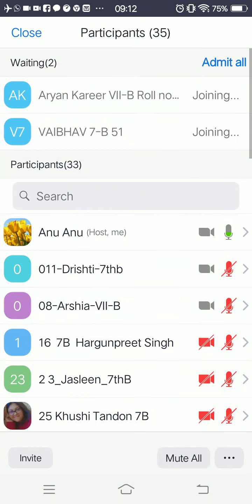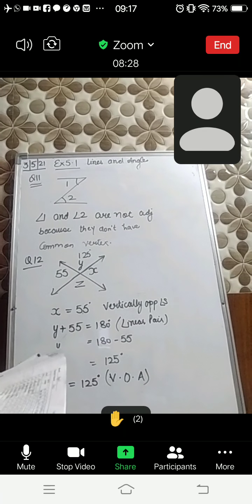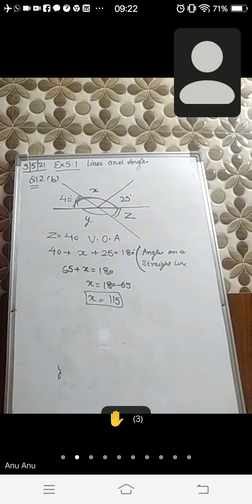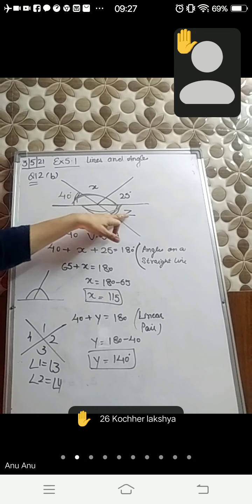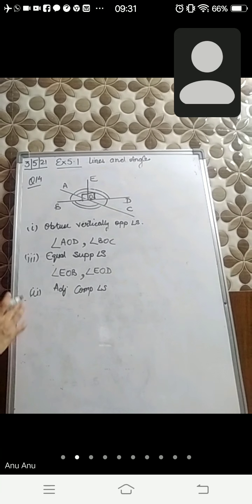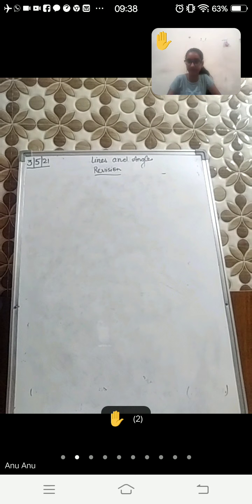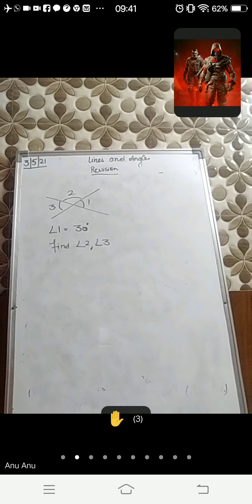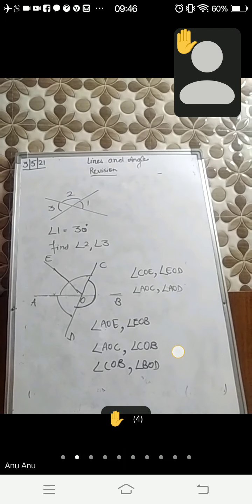3.5.21,7th,maths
EX 5.1